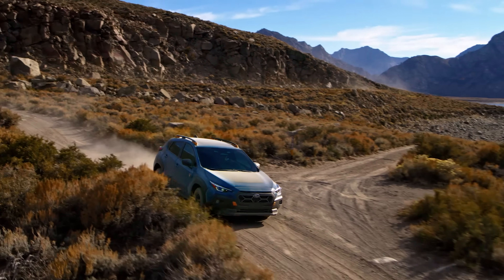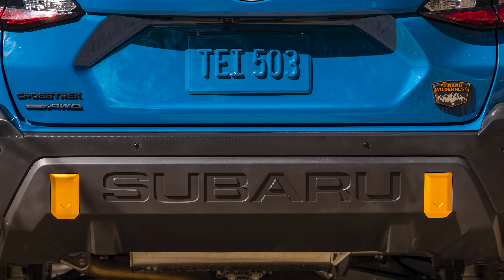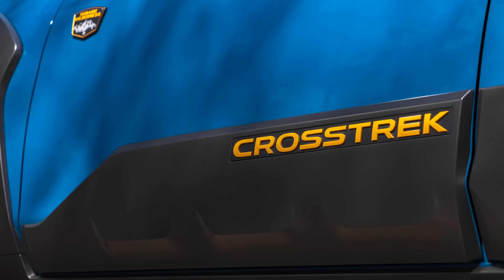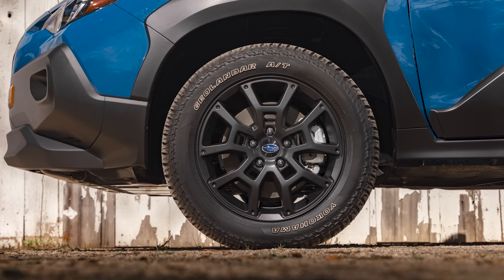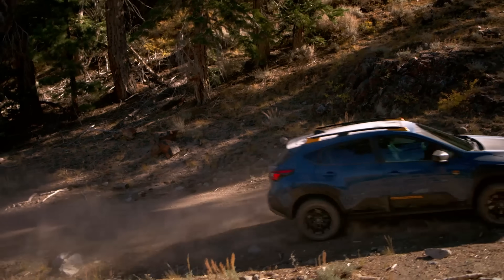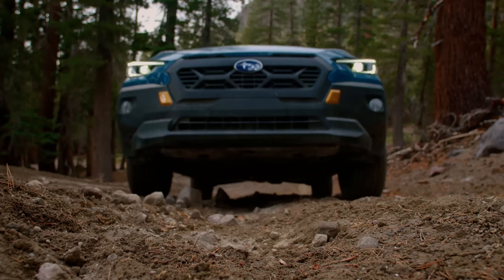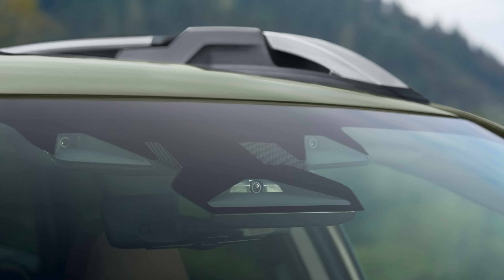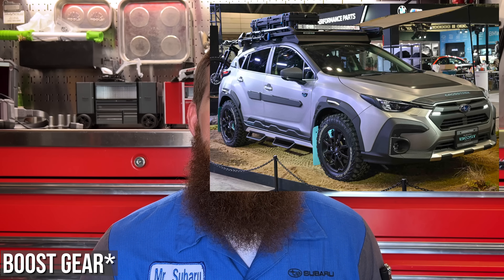Finally Unveiled, The New 2024 Subaru Crosstrek Wilderness Edition! Everything We Know So Far!